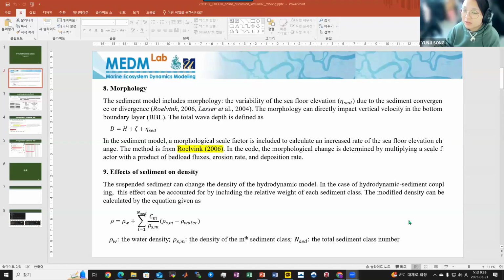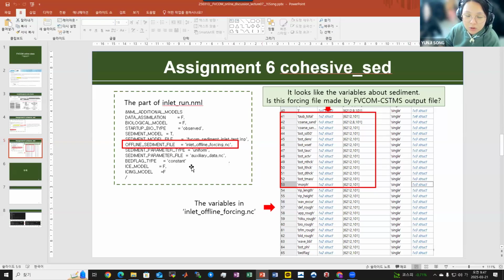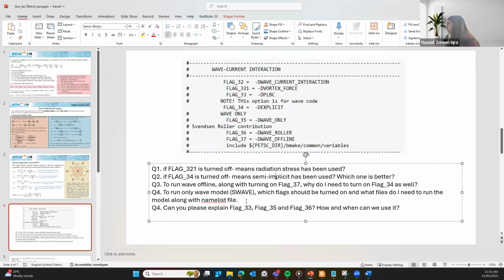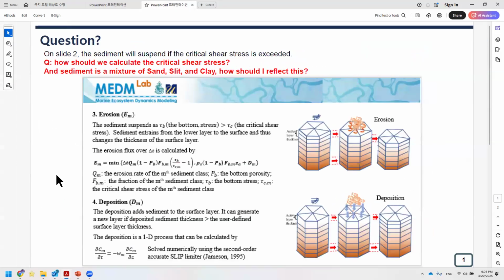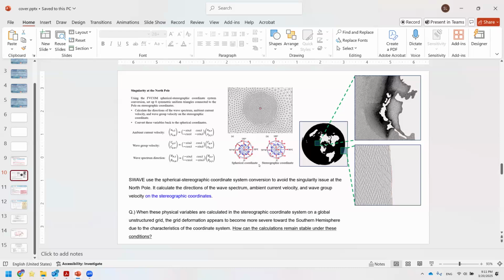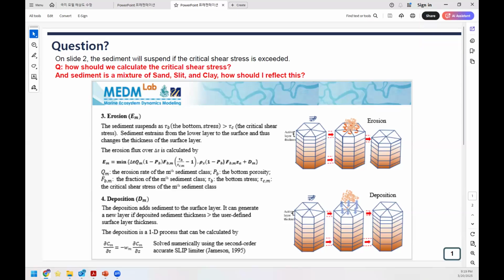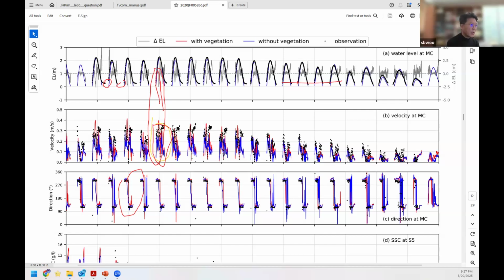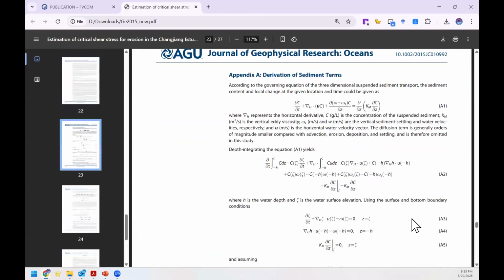Discussion on 2025-03-20 (Lec 7-8)